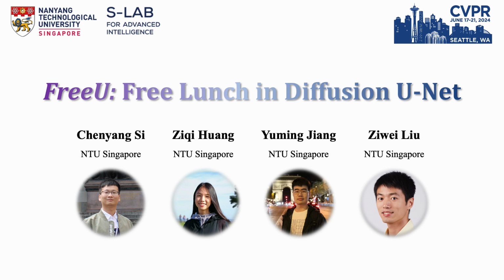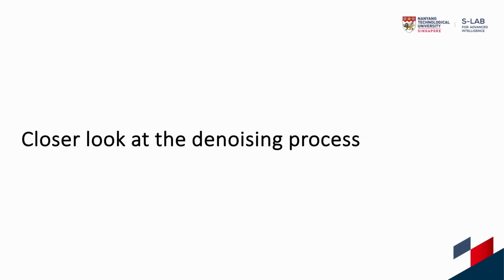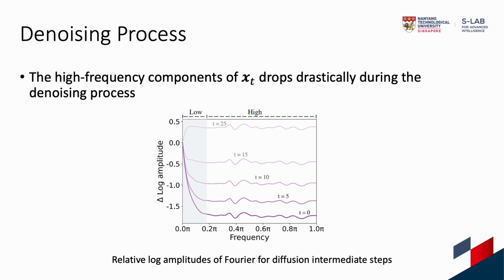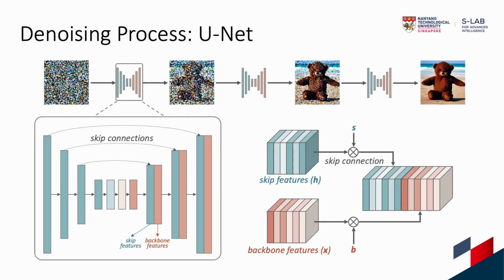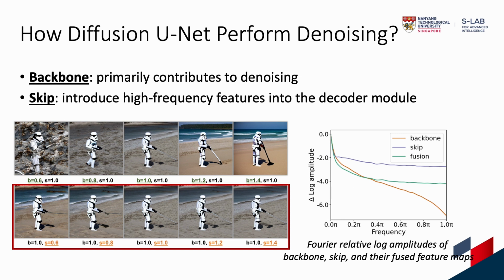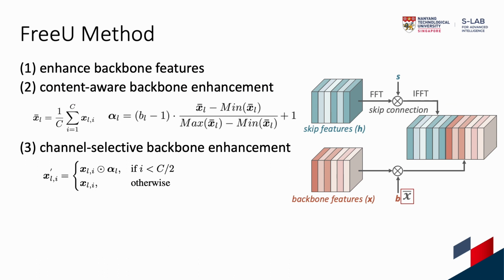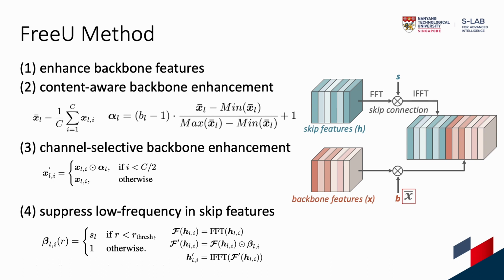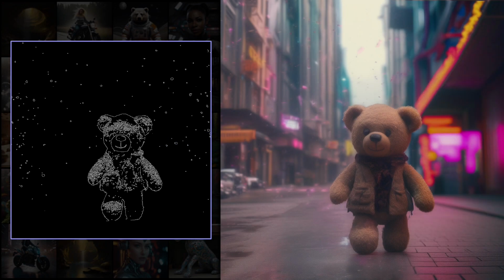FreeU: Free Lunch in Diffusion U-Net (CVPR2024 Oral)